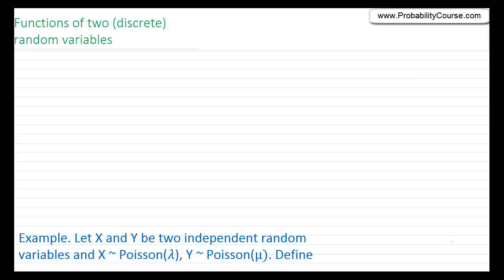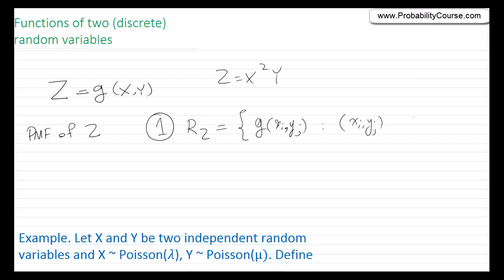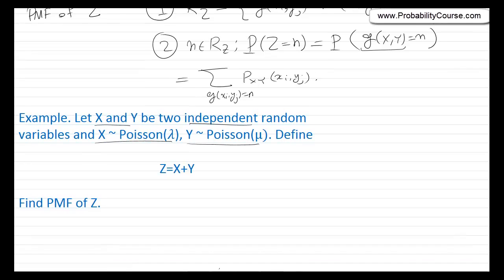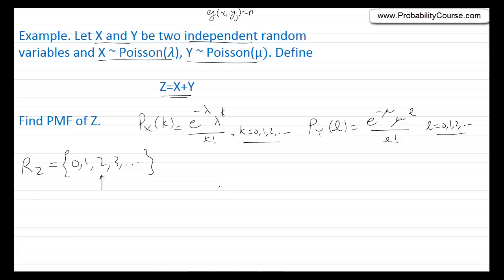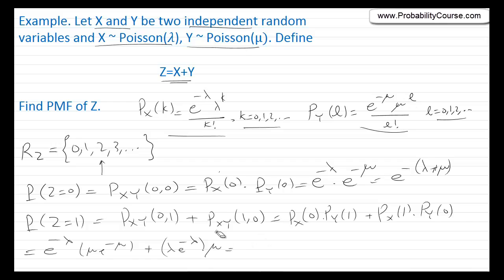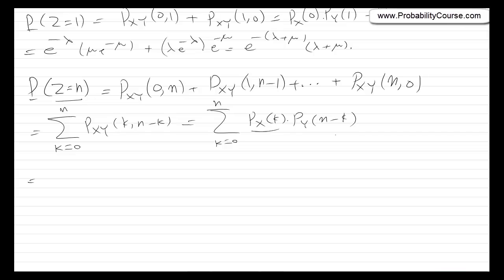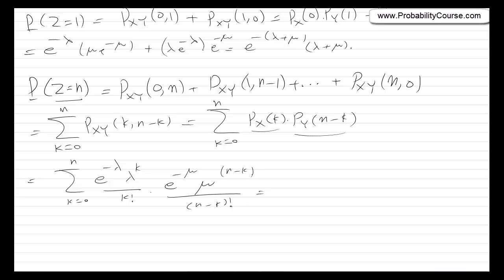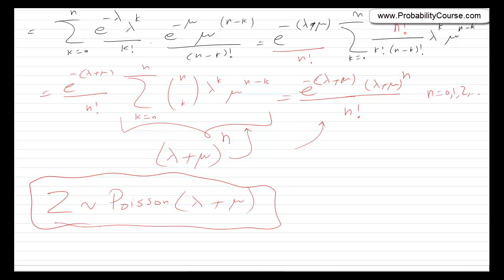42- Functions of Two Discrete Random Variables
We discuss functions of two discrete random variables. In particular, we discuss finding the PMF of a function of two random variables, when we have their joint PMF